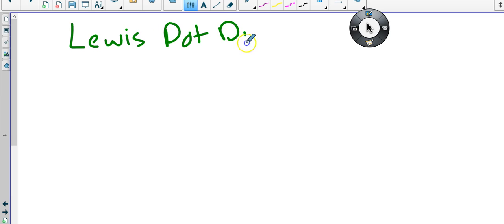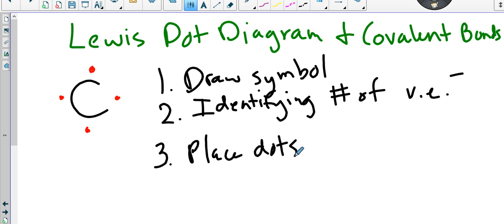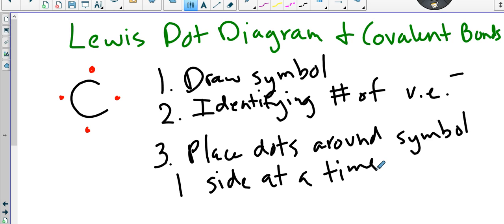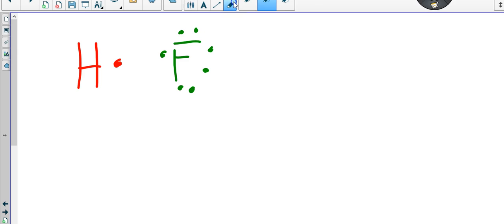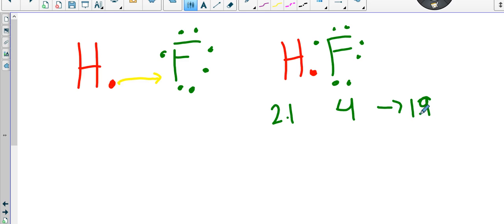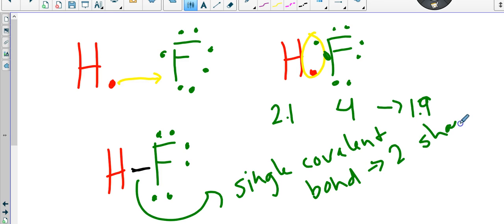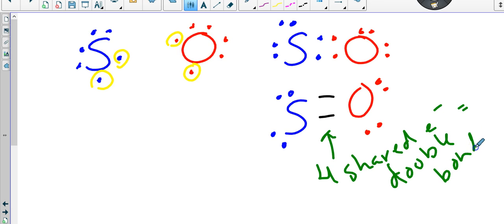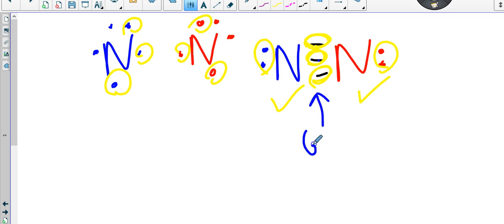Lewis Dot Diagrams and Intro to Covalent Bonds